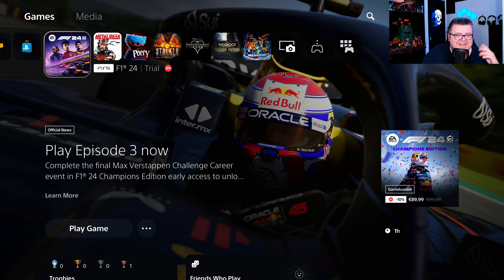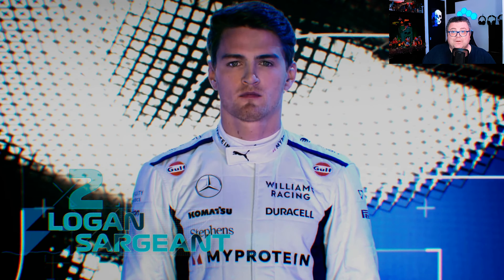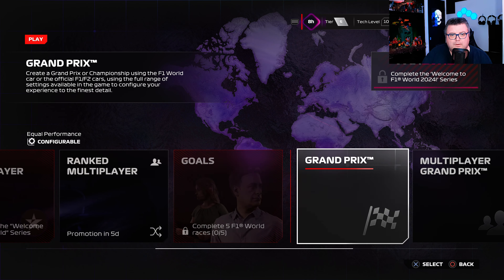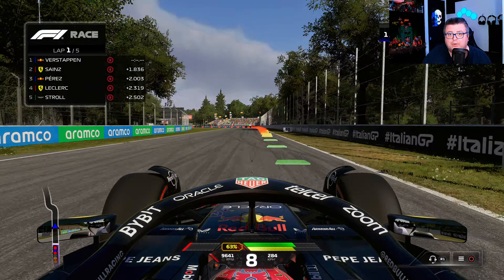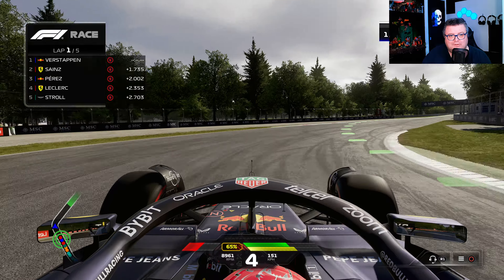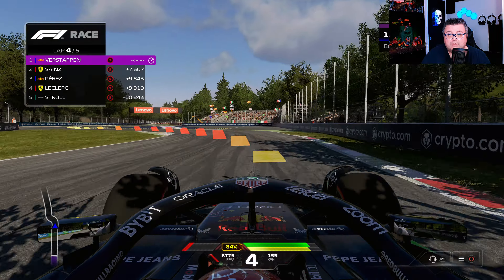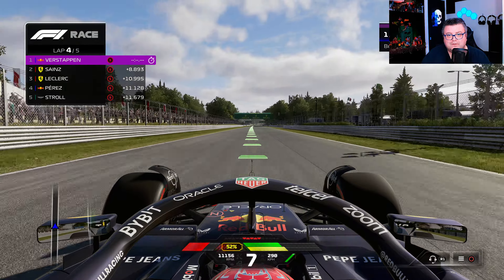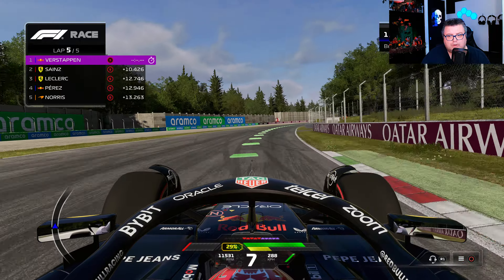PlayStation 5 | F1 24 | Graphics / Framerate / First Look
PC: MSI Raider GE68 HX 13V
Capture card: Avermedia live gamer 2.1 pro
Screen: amsung G5 32inch 1440p 144hz
Software: OBS
Playstation 5 digital
PS VR2

This channel is part of Youtube.com/Thexboxtester